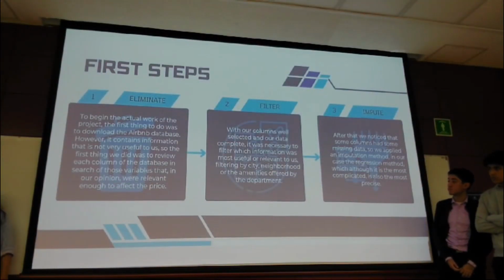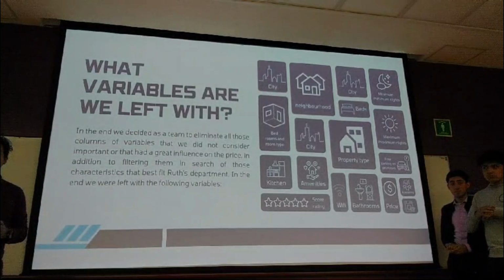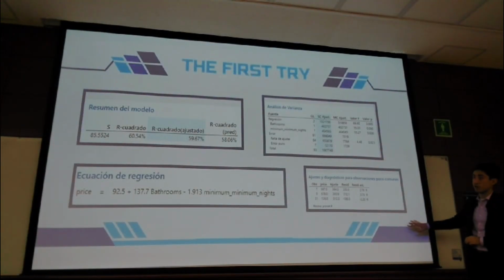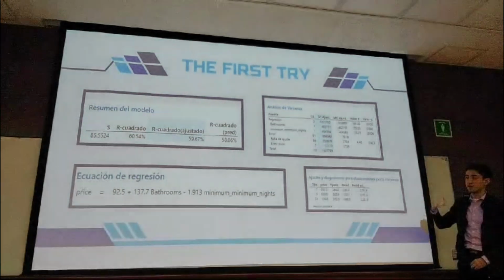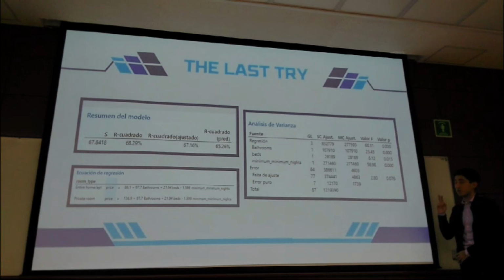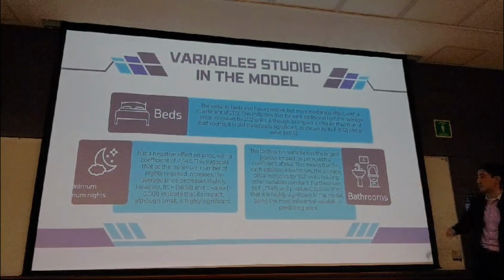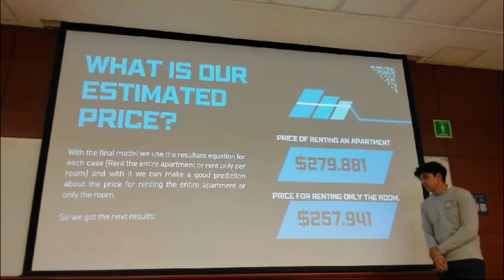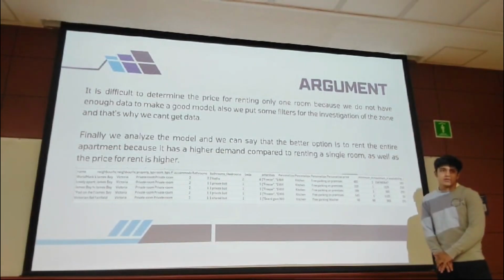Evidence 2. Establishing patterns and relationships and correlations between variables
Training unit: Introduction to Data Science Projects
Semester 3
Teachers:
- Gloria Anaid González Sarmiento
- Juan Carlos Cisneros Ortega
Students (Team 5):
- Valentina Escalante Gómez     A01800782
- Víctor David Aguilar Lugo      A01801655
- Carlos García Barrera       A01801251
- Gustavo Alanis García      A01753212